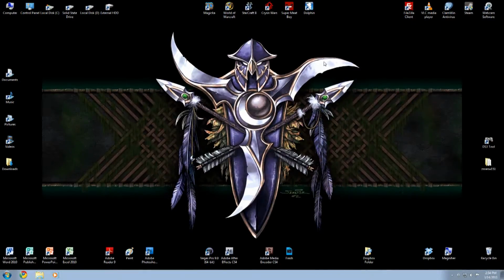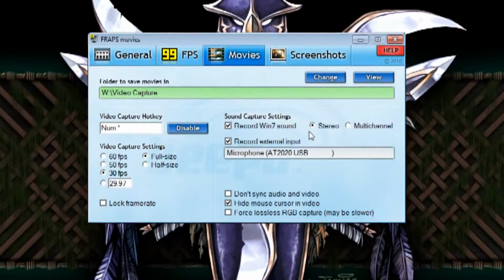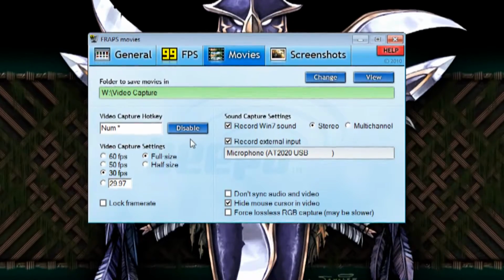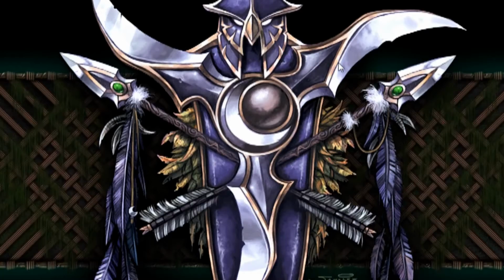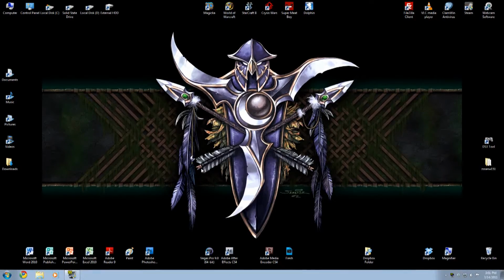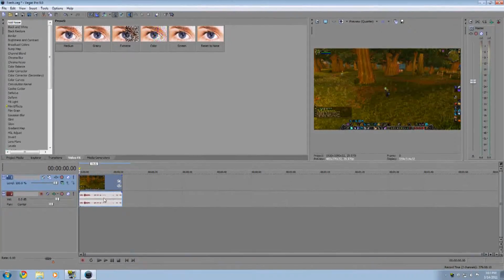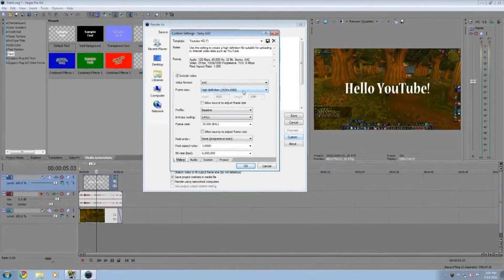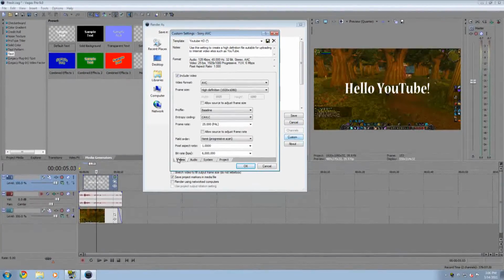Gaming Video Creation Tutorial!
Hengest teaches you how to capture high definition gaming footage and render into a sizable file format for uploading to YouTube!

This is a viewer requested tutorial.